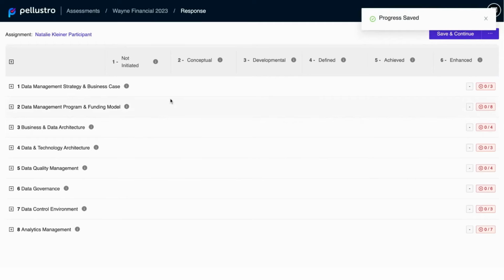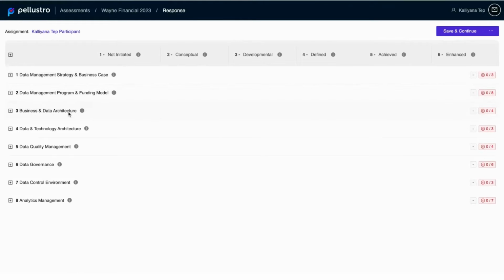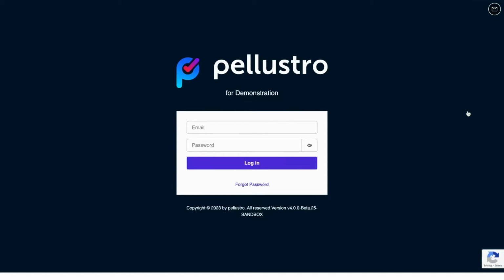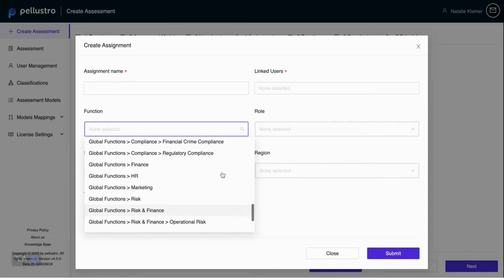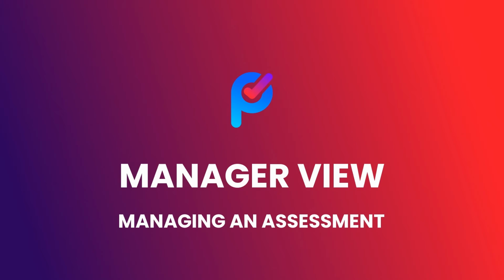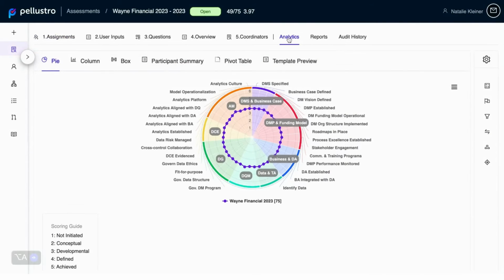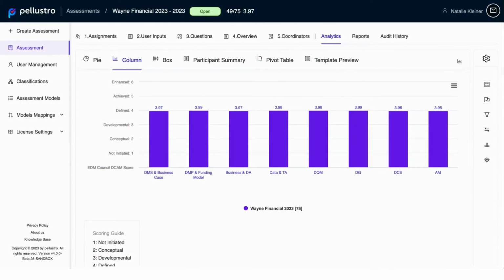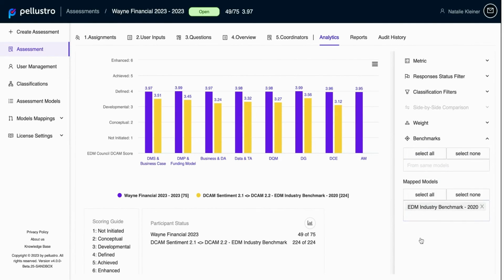Pellustro DCAM Assessment Platform Demo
Pellustro is a cloud-based Assessment and Benchmarking platform. This demo showcases features of Pellustro to streamline your DCAM assessment management, participation, and analysis. for more information.
00:00 - Intro
00:09 - DCAM Assessment
04:27 - Creating Assessment
08:08 - Managing Assessment
09:52 - Analytics